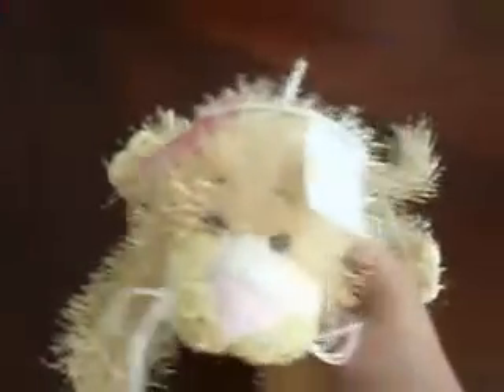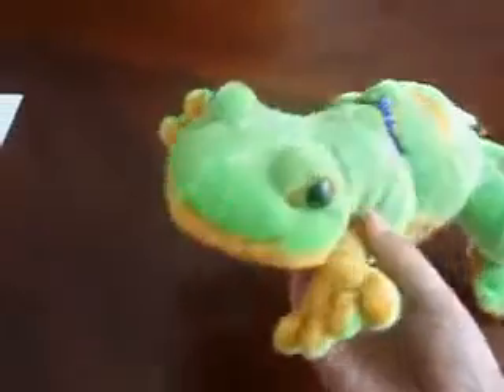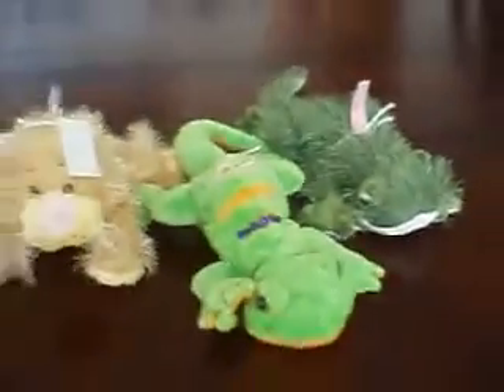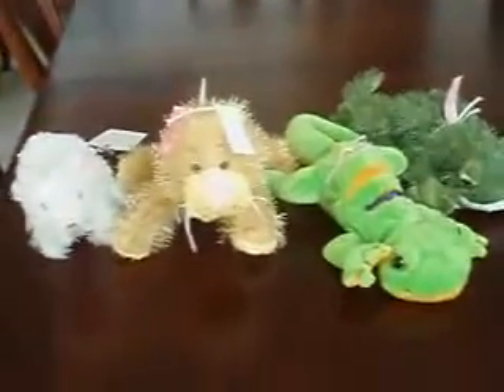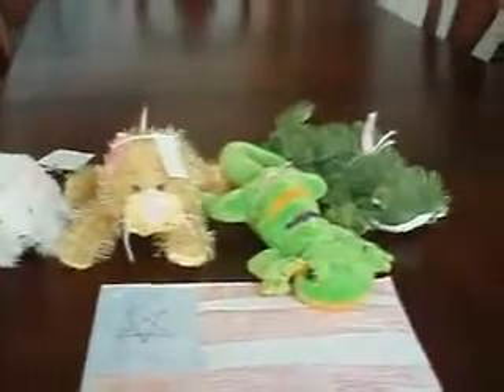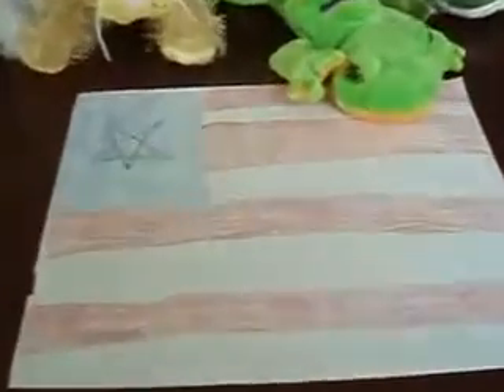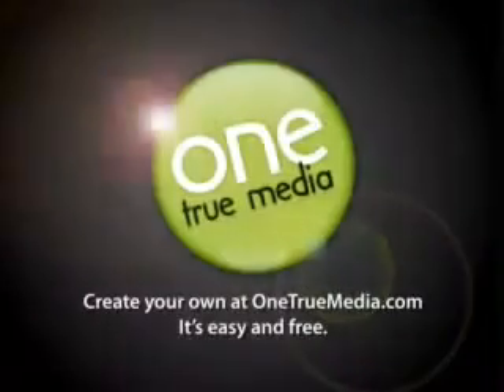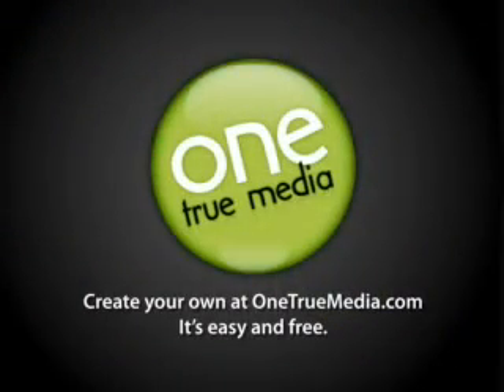webkinz 4th of july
blablablabla